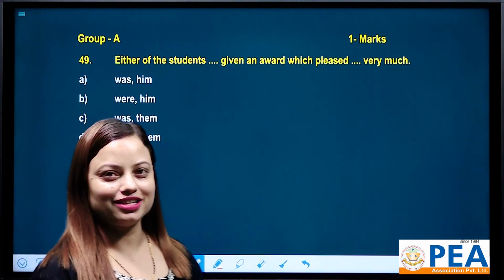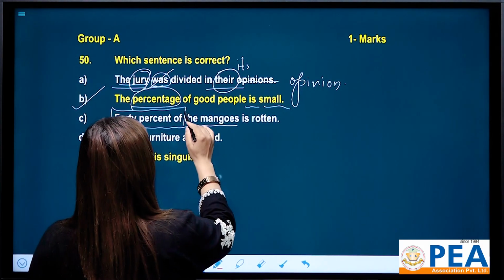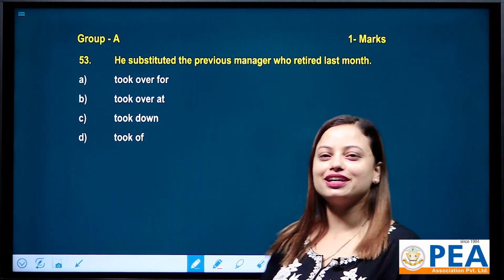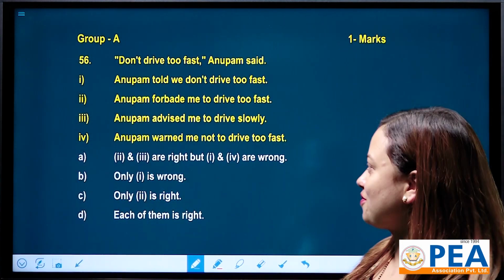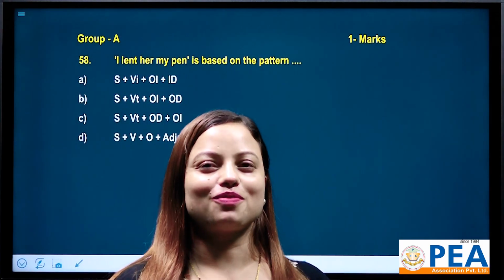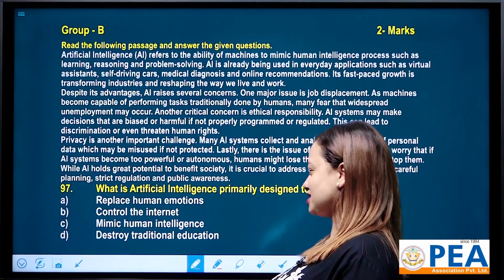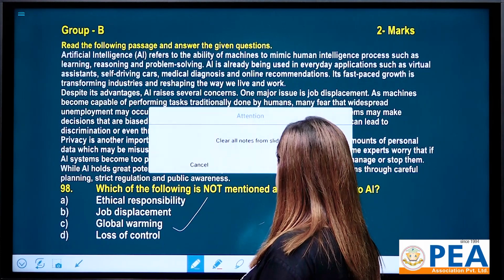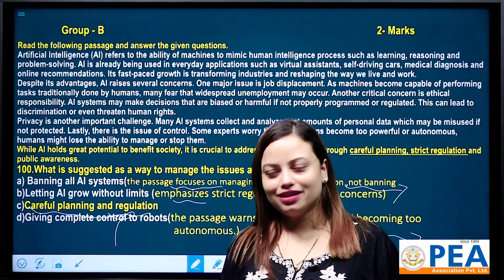English, Question Answer Discussion Session By. Mrs. Samita Lamichhane 2082-03-21 | Engineering/IT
Join us as Mrs. Samita Lamichhane, esteemed English faculty at PEA, expertly breaks down 1-mark and 2-mark questions from the PEA Weekly Mock Test held on the 21st of Ashar (11:00 AM – 1:00 PM). This interactive discussion is packed with valuable explanations and strategies to sharpen your skills.
Prepare for Engineering Entrance Examination (BE) from your home at your ease.
Enroll into PEA Digitals today and start right away!

About PEA Digitals
➤ PEA Digitals is digital platform of PEA association developed to enable quality and flexible content for the aspirants of Engineering Entrance.

It is not just about delivering the lessons, it is more about the overall entrance test preparation process including Practice MCQs, Model tests and the academic support by the expert team.

This learning portal offers you all the features necessary to make your test preparation process an unmatched learning experience.

Uploading any video from this channel to any other channel is strictly prohibited.
If found, then action will be taken through the federal law of Nepal.
Only embed and share any video from "PEA Association" is allowed.